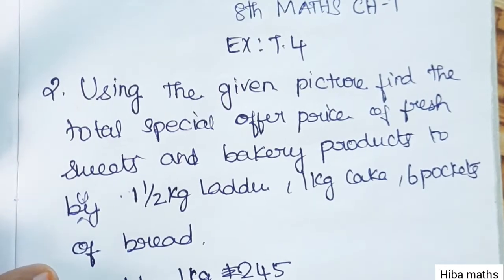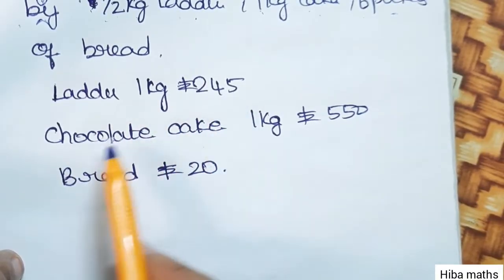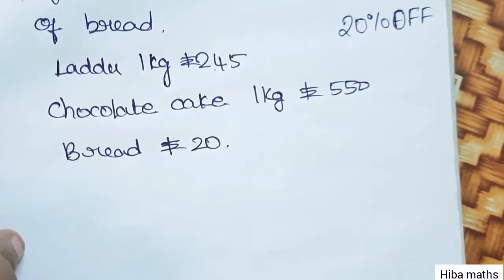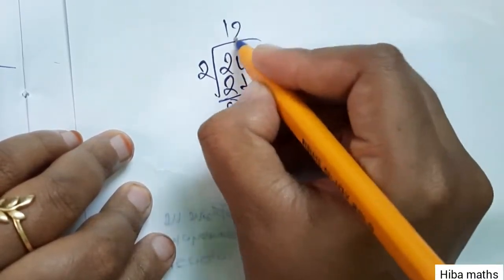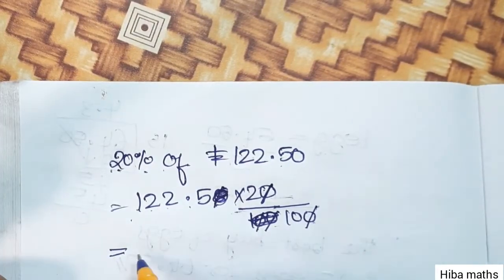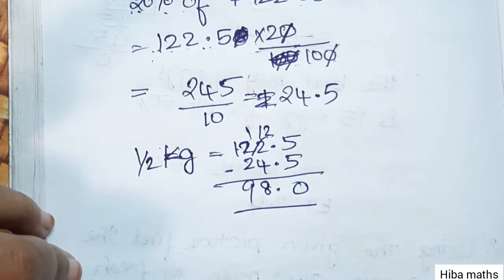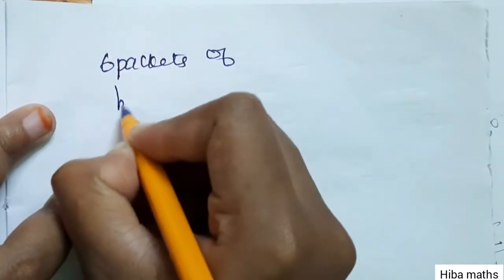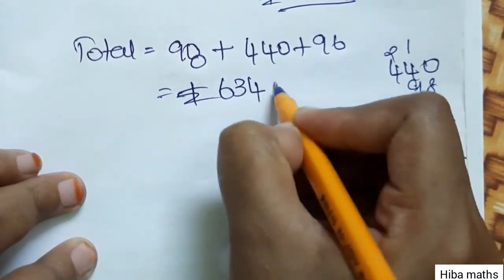8th maths chapter 7 exercise 7.4 question 2 tn samacheer hiba maths